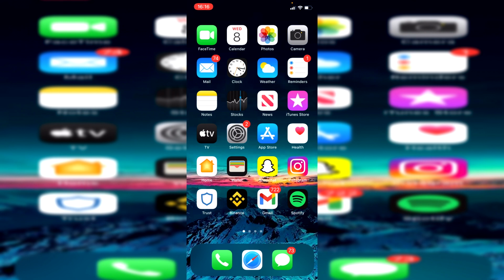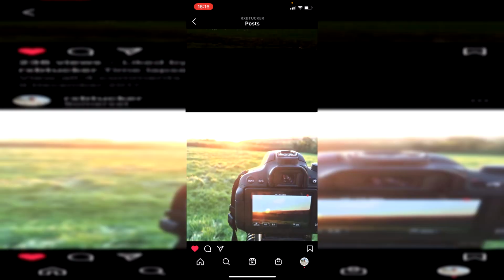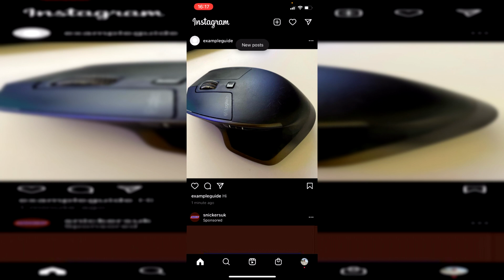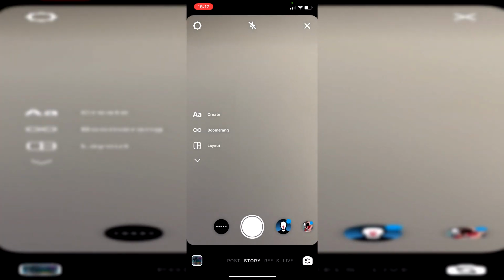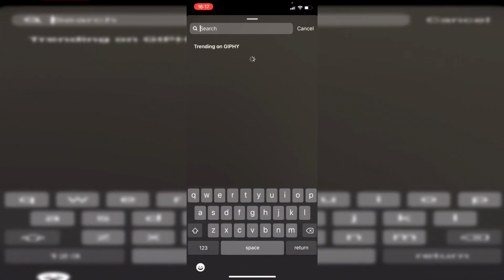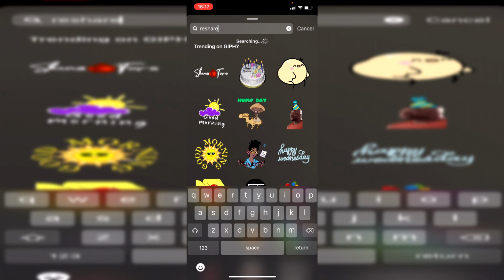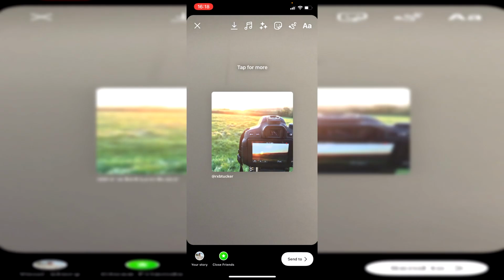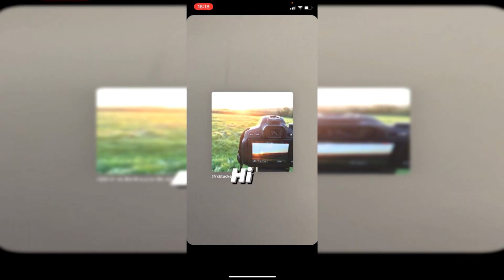How To Fix Add Post To Your Story Missing Instagram | Add Post To Story Not Working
I show you how to fix add post to your story instagram missing and i show a fix for add post to story not working as well in this video!

TutorialTucker